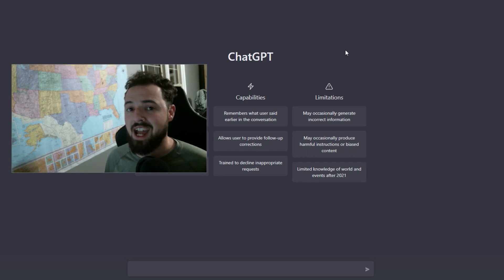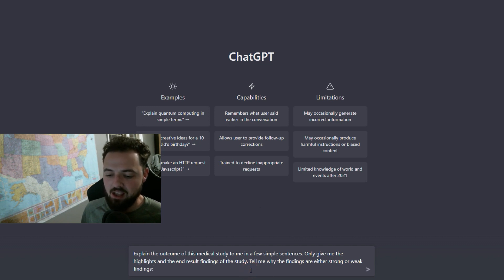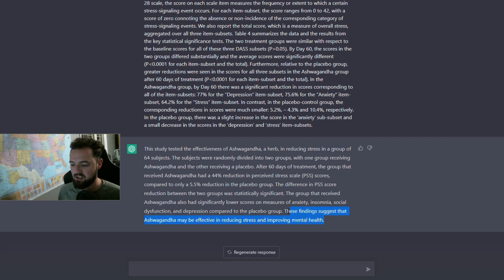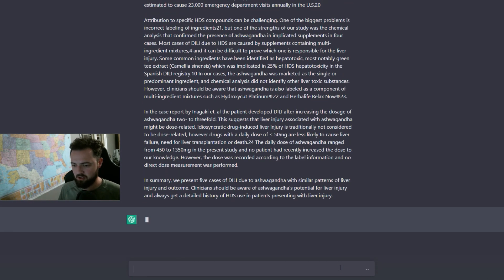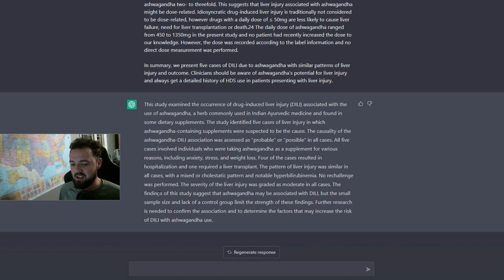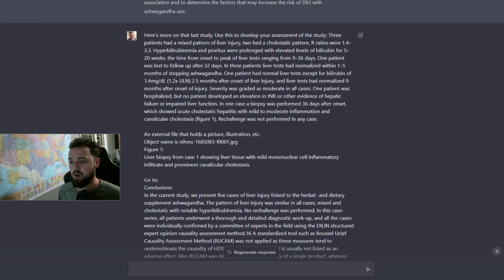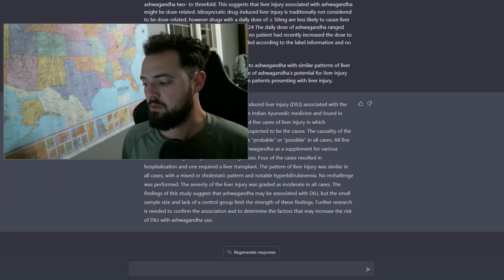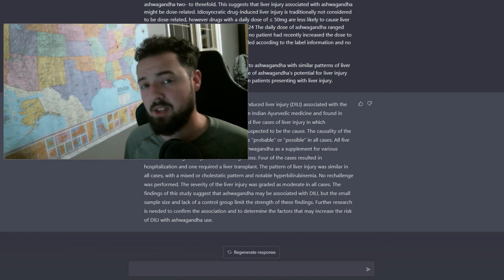Get a Better Understanding of Medical Studies with ChatGPT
Are you having trouble understanding complex medical studies? Do you find yourself struggling to interpret the data and conclusions presented in these studies? If so, you're not alone. Medical studies can be difficult to understand, even for those with a background in healthcare or science. However, with ChatGPT, you can get a better understanding of medical studies in no time.

ChatGPT is a powerful artificial intelligence tool that can help you interpret medical studies and make sense of the data and conclusions presented. Simply type in a few keywords related to the study you're trying to understand, and ChatGPT will provide you with a clear and concise summary of the key points. You'll be amazed at how much easier it is to understand medical studies with ChatGPT.

So if you want to get a better understanding of medical studies and stay up-to-date on the latest research and developments in healthcare, be sure to check out ChatGPT. With this AI tool, you'll be able to quickly and easily interpret medical studies and stay informed on the latest medical news